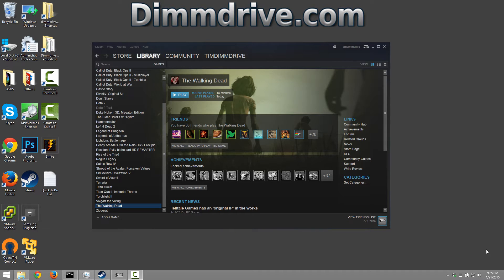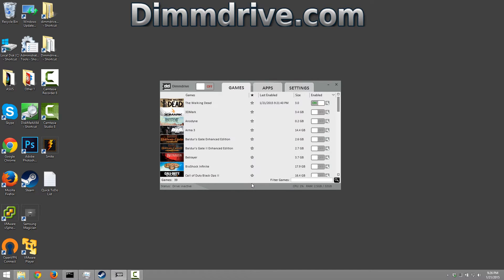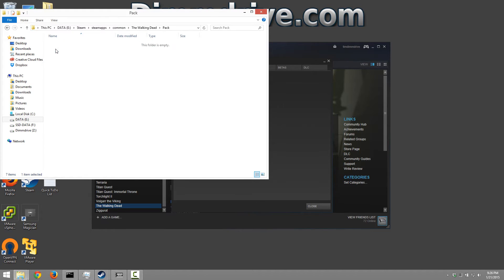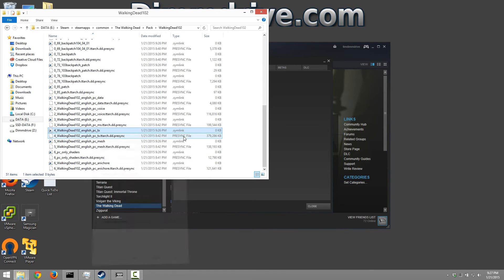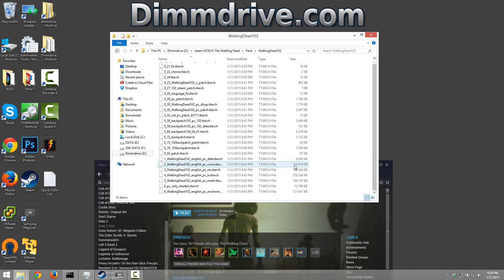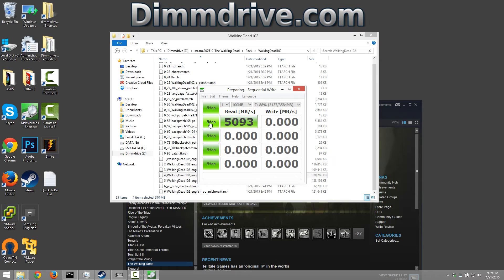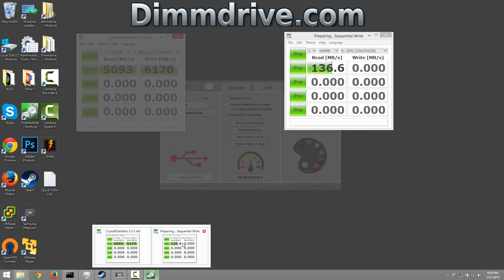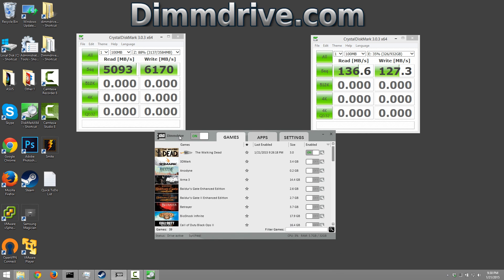Playing The Walking Dead with Dimmdrive's PC Gaming Ramdisk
This video shows how to play The Walking Dead using the Steam-Integrated PC Gaming Ramdrive.

is a RAMdrive built specifically for gamers.  It features insane speeds of 5,000-10,000+ MB/second, direct Steam integration, automatic file synchronization, Turbo Mode USB3 support, and ongoing, continual updates.